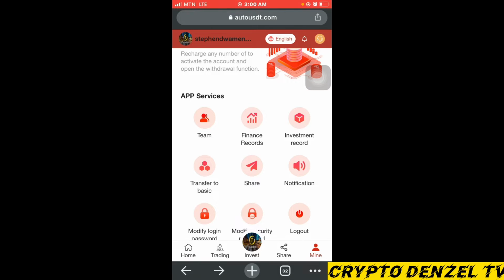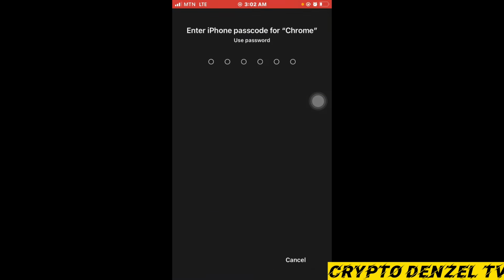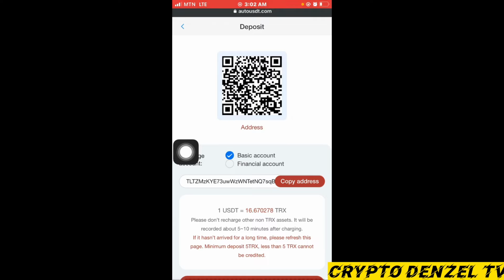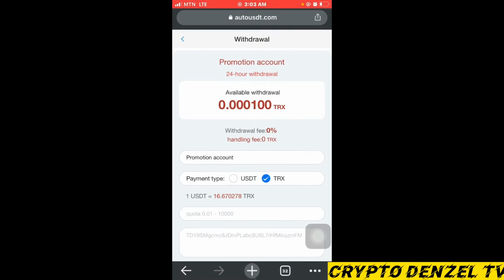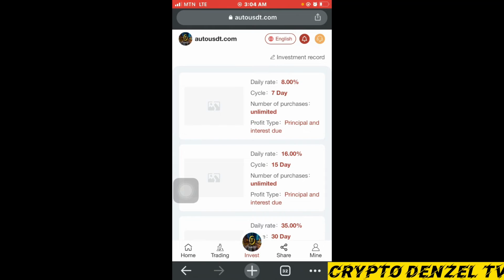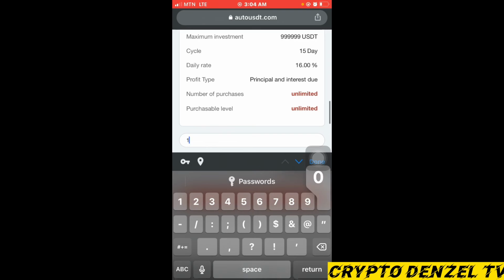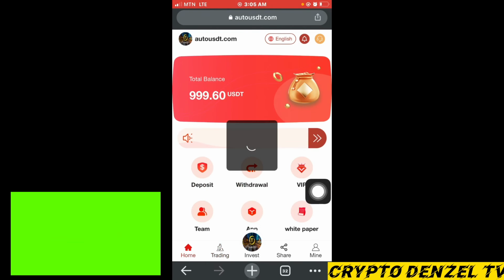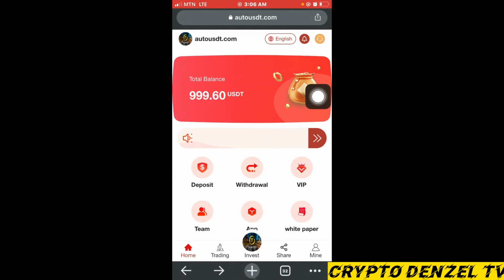BEST USDT &TRX MINING SITE EVER 🤩💰💰join now